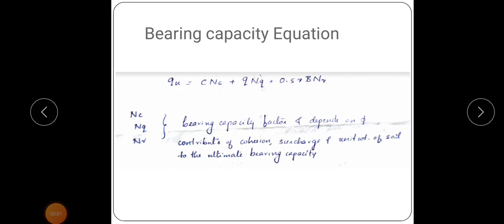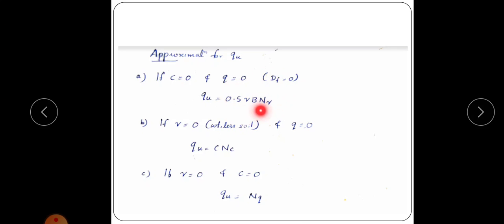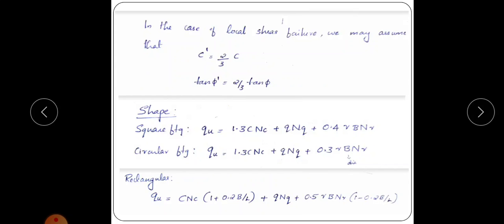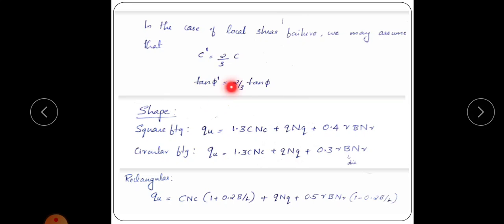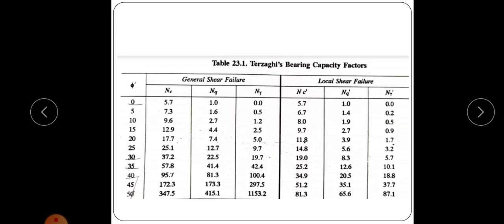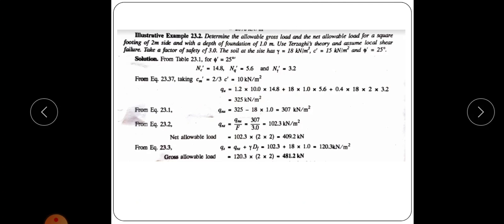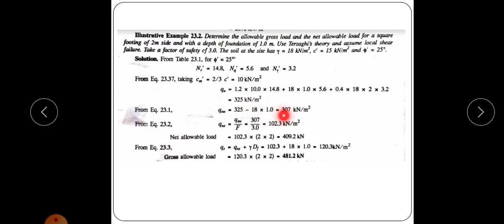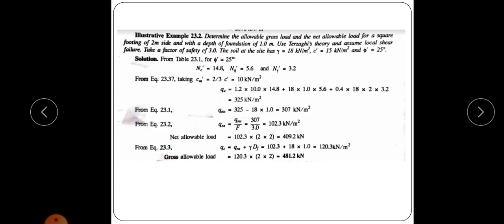problem on bearing capacity